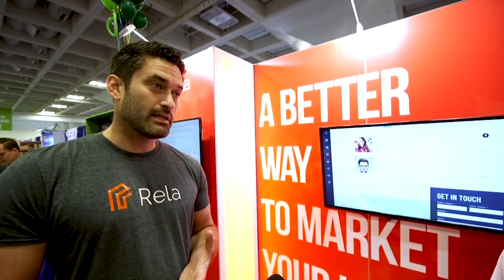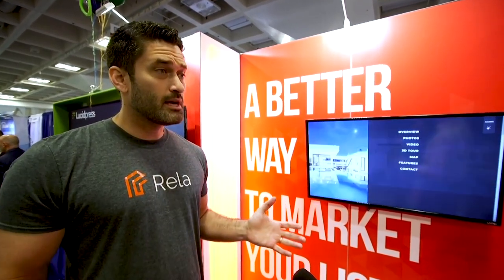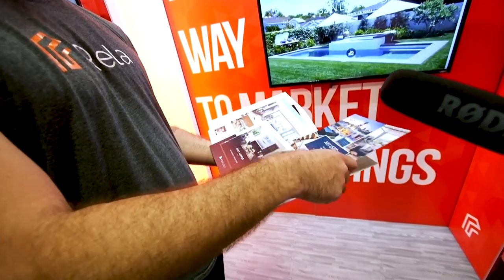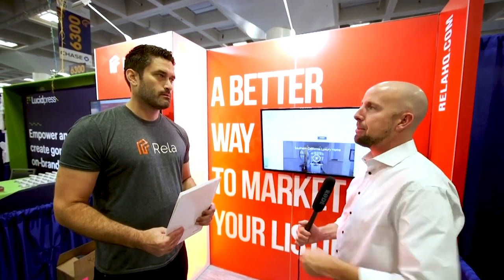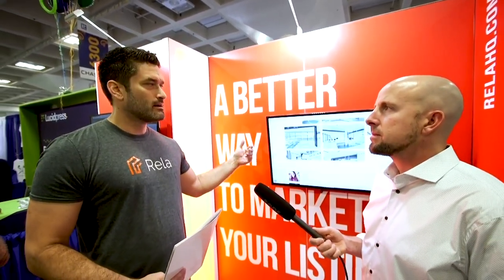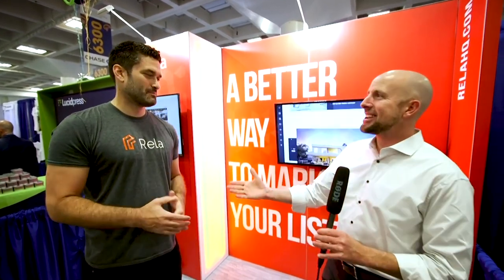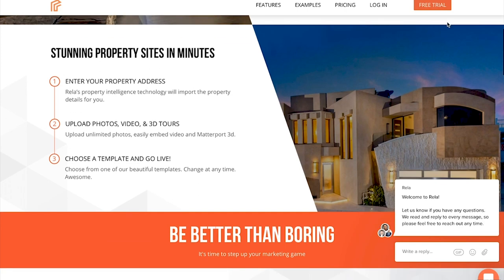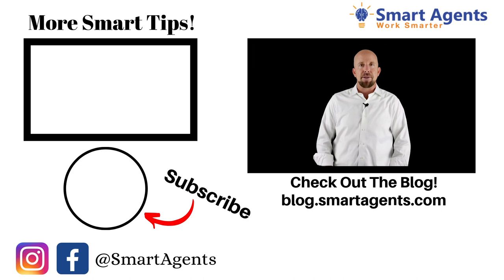Talking Listing Marketing With Relahq.com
You got a new listing, now it's time to sell it. All the things we have to do to get that home ready to market it can become overwhelming. Well, there's an easier way for you to do that with a simple click of a button. Here's our interview with Relahq.com.
Joe Nickelson: Hey Joe. Here. I'm at the NAR convention and we are at Relahq.com, Mike's going to tell us all about it though.

Mike Land: So Rela is an automated marketing platform to allow agents and marketing teams to quickly generate all of the marketing materials that they need to market their listings. So that includes a single property website, print materials and their lead gen. So really in just a matter of minutes, you can have something that looks like you paid a professional design team to produce. In fact, you pay a fraction of the price in a fraction of the time. So we make it really easy for agents to help their listing stand out, generate leads and bring engagements to each of their listings and hopefully sell it quicker and generate more business.

Joe Nickelson: It sounds pretty simple. A lot of agents I talked to are like "Joe, I went to the print shop, then I went back to my office, I tried to print out material and I've been doing this all day." How long would this take someone from a new listing, I have open house and in a week, and I need to get it set up?

Mike Land: It would take you about 10 minutes. So all we need is the property address, the photos and any additional media like video or 3d tours. You enter the address, upload your media and you're pretty much done. You just choose the template that you want to use to go live with. You can create your print collateral and just a couple of clicks. You can do all of it from your dashboard

Joe Nickelson: This is the print material here. Can you show us? So once all my
information is in there with my new listing, I can select any of this material and have it shipped to me within...

Mike Land: Two business days.

Joe Nickelson: Two business days.

Mike Land: You can produce professional quality print materials like this on brochures, postcards, different sizes. We've got flyers here, you can choose from a variety of finishes paperweights and again, to create something like this, it really only takes just a couple of clicks because we're importing all the details and the photos in for you automatically and you can customize it how you'd like, but really simple and easy to use. And again, we're keeping it all in one platform so you don't need to go out to other vendors and handle it yourself. So save a ton of time and money on quality materials.

Joe Nickelson: It's quality material. That's what I noticed. It looks congruent

Mike Land: Yeah. And that's the goal. So all of our digital templates will have a matching print template. So you can print out a flyer or a brochure that matches the presentation that you have online. And like you said, keep it congruent. Keep the same user experience with some consistency.

Joe Nickelson: So this must be expensive.

Mike Land: It's not expensive.

Joe Nickelson: How much?

Mike Land: About 29 bucks a month. It's really easy to get started if you have one listing or 10 listings. We offer month to month plans which allow you to have an active account when you have listings. You can pause it if you don't have listings and then come back and reactivate it. So really cost effective when you consider what the end result is and what you would have to pay a designer, a development team, print vendor and a lead gen company. You know, we basically keep all of those costs down for the agent.

Joe Nickelson: And you mentioned the lead gen, so my Facebook lead gen, everything is in this one dashboard?

Mike Land: Yes. So you can actually launch a Facebook lead gen campaign in about three minutes. All you do is enter in the address of the property, choose the budget and the timing that you want to go with the campaign and click launch. And so we don't put any minimums on the budget and you can choose whatever timeframe you want to run it over. So if you wanted to run for an open house for that weekend, you could start the campaign earlier in that week. It's really up to you and we give you the flexibility again in terms of the budget and timing so that you can control it.

Joe Nickelson: What you mentioned before, those are active listings. So I could, I could list 50 homes a year and maybe have the five listing package?

Mike Land: Yeah, definitely. So on the middle plan, it is $59 a month for up to five active listings but the nice thing about the system is you can deactivate listings that you've sold and put a new one so you're only paying that 59 bucks a month or so that year. So you could carry 30 to 40 listings and still have that low cost to market those.